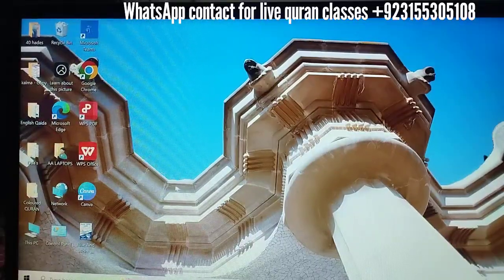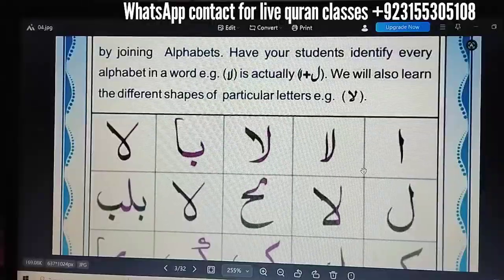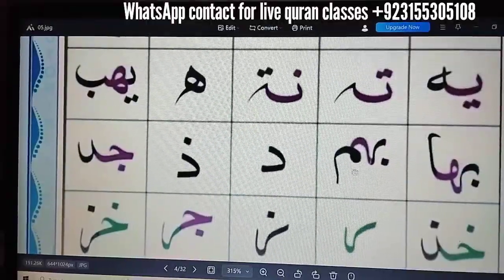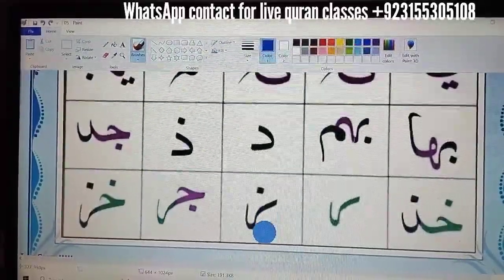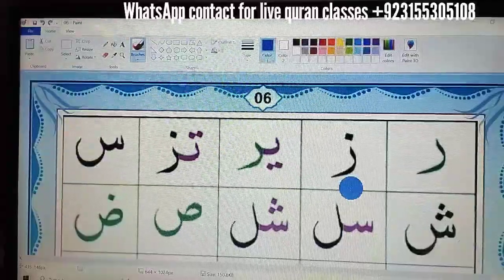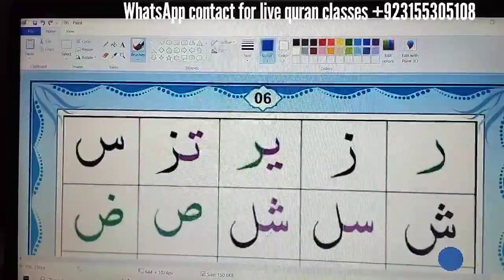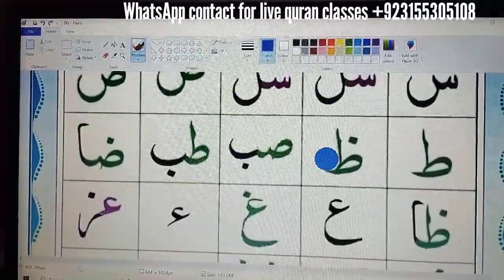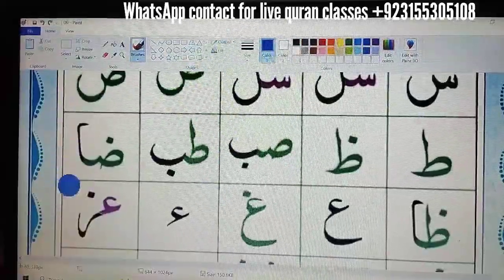Arabic Alphabets & Joined Letters | Lesson 08 for Beginners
Welcome to Lesson 08 of our Arabic Learning Series! 📘✨
In this lesson, you will learn Arabic Joined Letters in a simple, easy, and beginner-friendly way. This class helps students understand how Arabic letters connect with each other to form words correctly.
🔹 Learn Arabic alphabets step by step
🔹 Understand joined letters easily
🔹 Improve Arabic reading skills
🔹 Perfect for beginners & kids
🔹 Clear pronunciation and practice examples
Whether you are starting Arabic for Quran reading, school learning, or daily conversation, this lesson will help you build a strong foundation.
📚 Keep practicing daily and don’t forget to watch the full playlist for complete Arabic learning lessons.